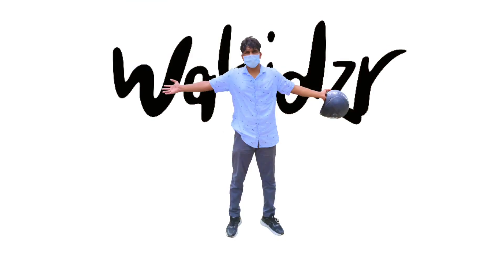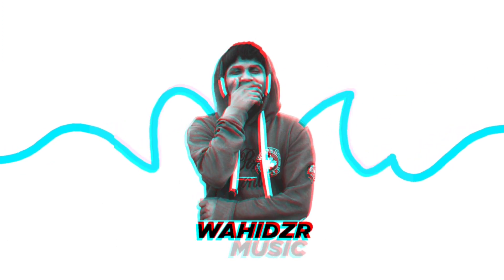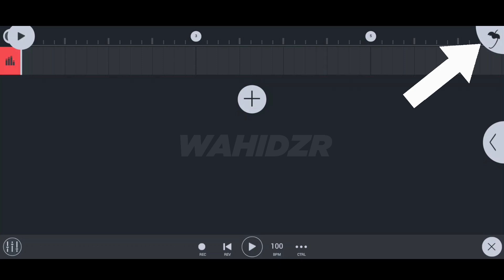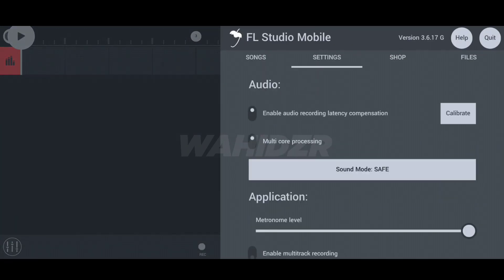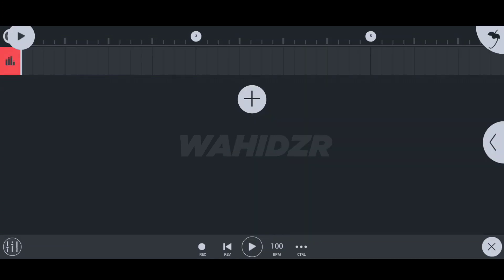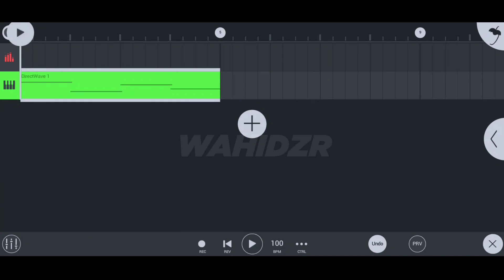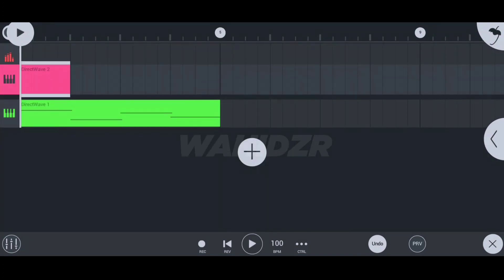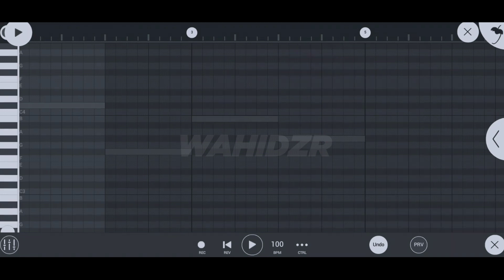How to Enable Ghost Notes | fl studio mobile tutorial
Hello everyone 😃 in this video I just you  guys that how to enable ghost notes and how to use it.
But in upcoming video I'll show you the best use of ghost notes feature ✨

If my tutorials help you than share my videos with your friends also❤

                    🔸IMPORTANT NEWS🔸

I decided to make a independent record label for mobile producer and vocalist. Everyone will get opportunity.

I need good mobile graphic designer, marketing knowledged people and good producer and singers to start the label.

And maybe next is going to be fire 🔥for us with amazing start.

Social media📲